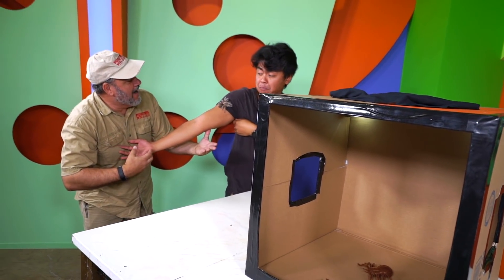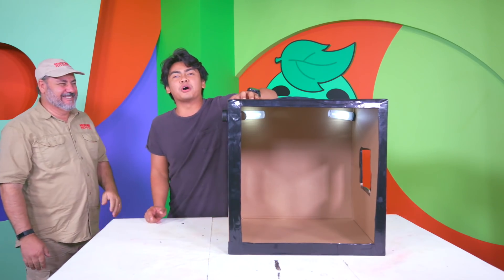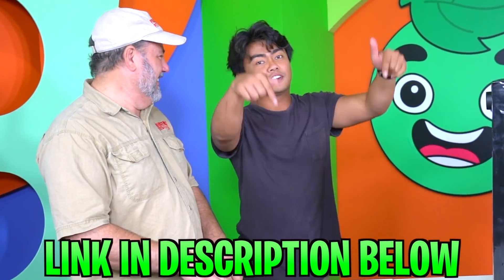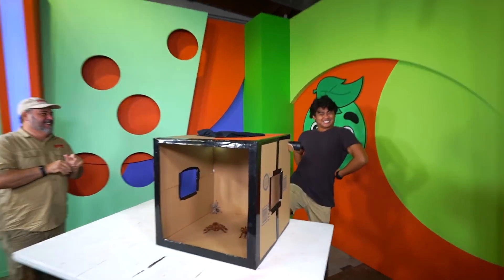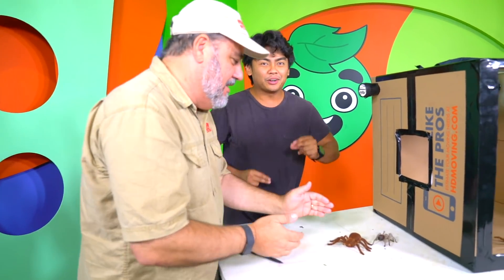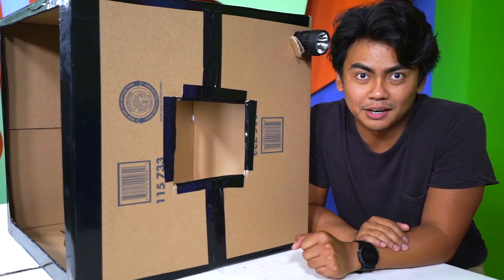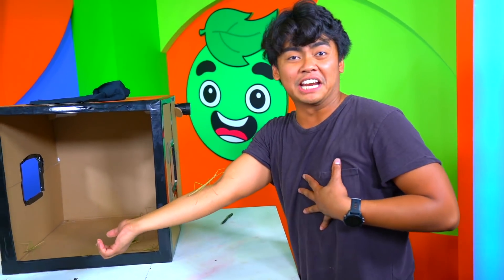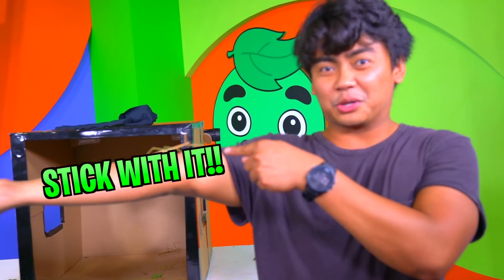WHAT'S IN THE BOX CHALLENGE! ~ Tarantula, Cockroach, Stick Bug, Snakes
We're doing another round of what's in the box with my buddy Jay from Prehistoric Pets TV! We're going to guessing the animals in the box. These twin like animals are savage and exotic and extreme! Wish me luck and enjoy!

(┛◉Д◉)┛彡┻━┻

What's your favorite time stamp?

Comment guava if you love this channel!

Join the Guava Juice Gang:
Shoutout to these GUAVA GODS Members:
Joker Pro
Tricia T
Chris Fardell